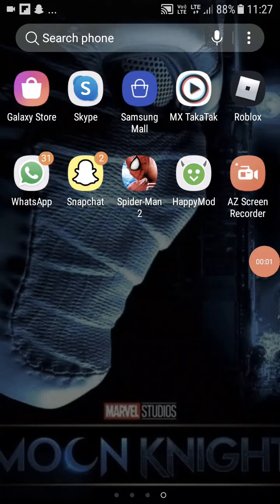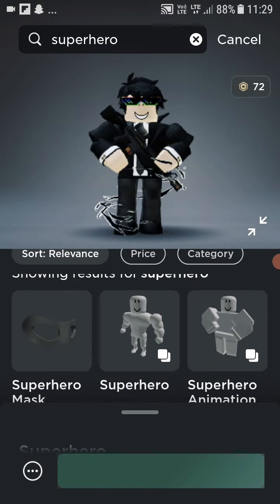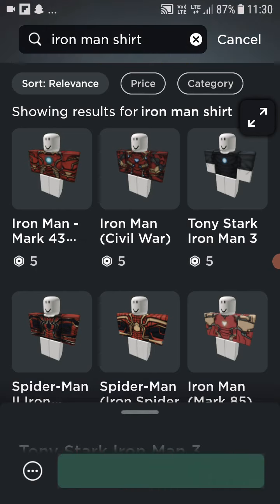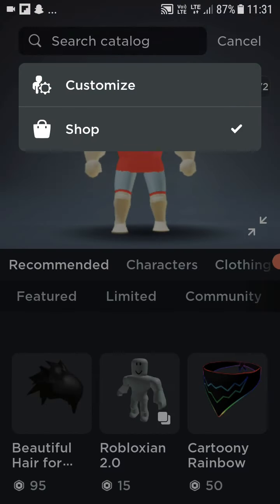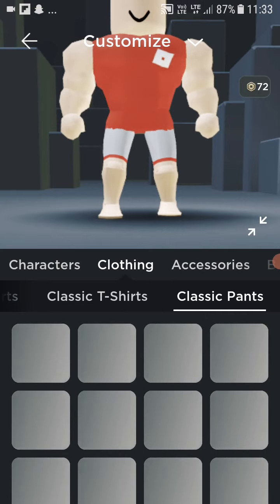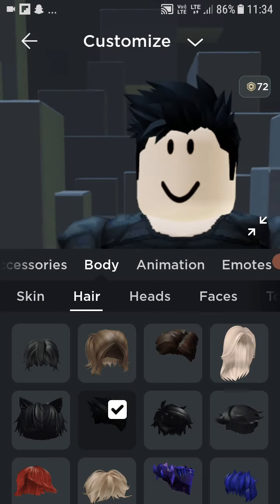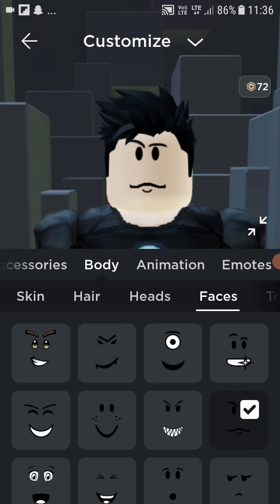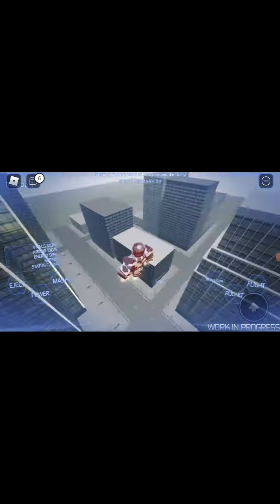22 February 2022